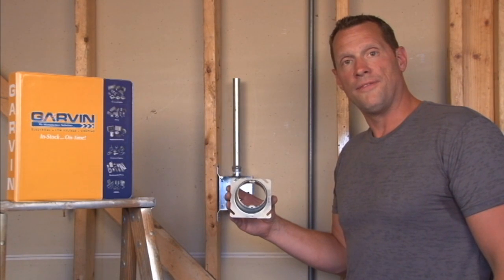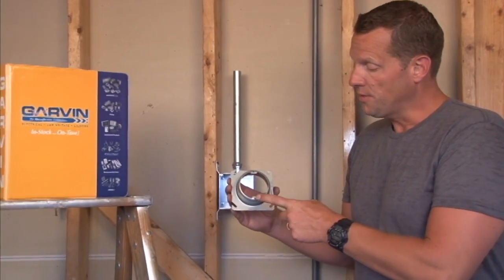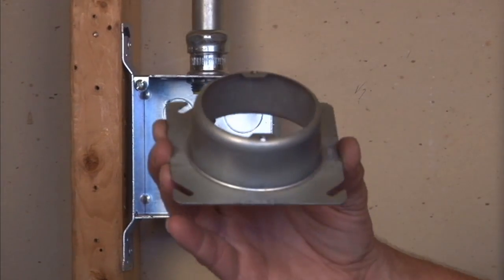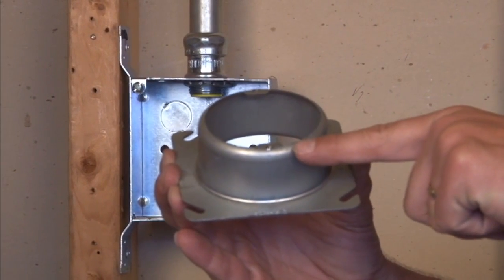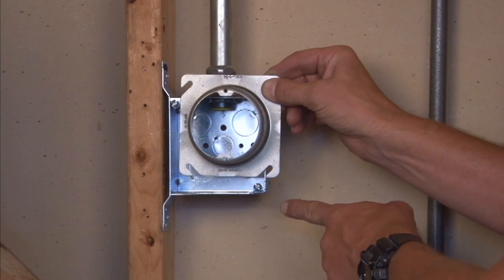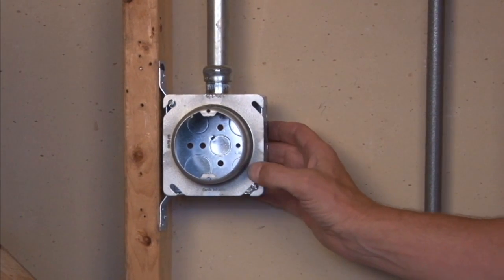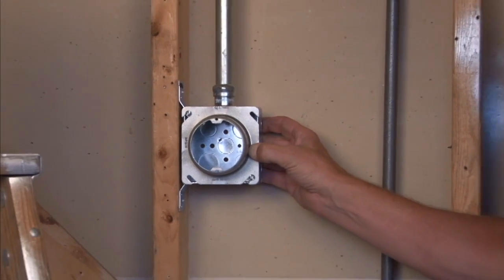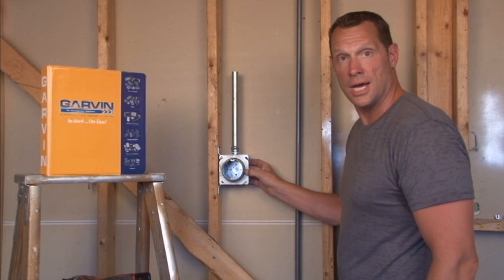Electrical Device Ring: 4" Square to Round 1-1/4" Raised Device Ring 52C3-1-1/4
- 4" square to round 1-1/4" raised device rings are used to mount light fixtures in walls and ceilings. They convert a square box to a round ceiling or wall opening with 8-32 threaded mounting tabs 2.75" c.c. for ceiling lights or wall sconce lights. The angled slots on the covers compensate for up to 12° of box misalignment on upright framing members.